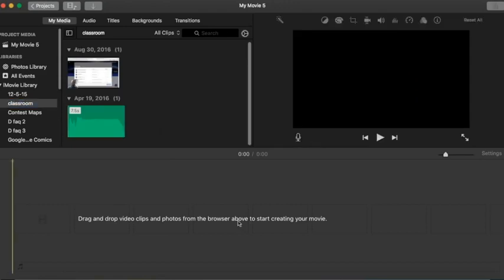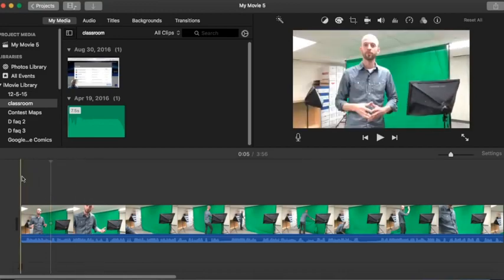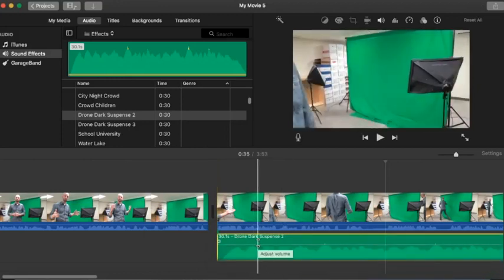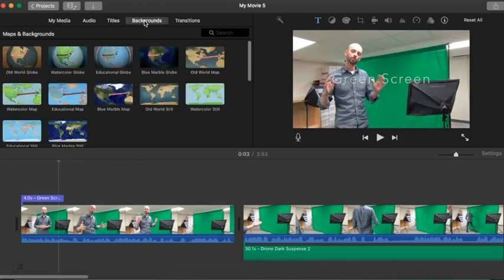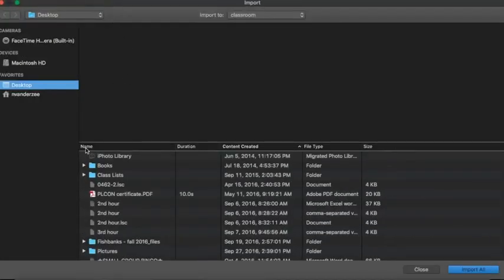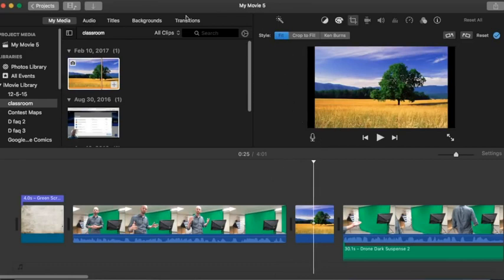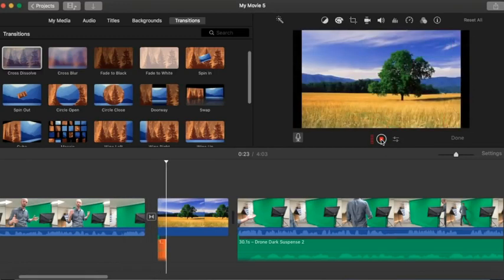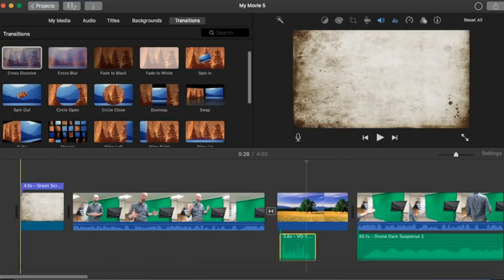iMovie Tutorial for beginners